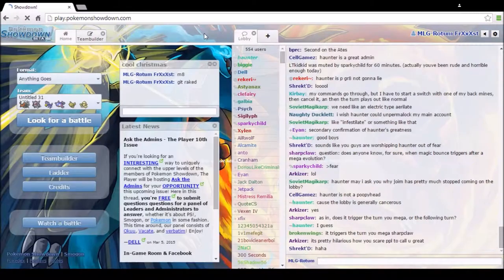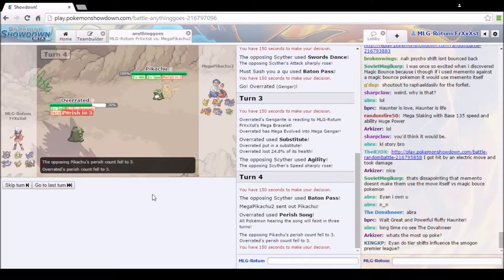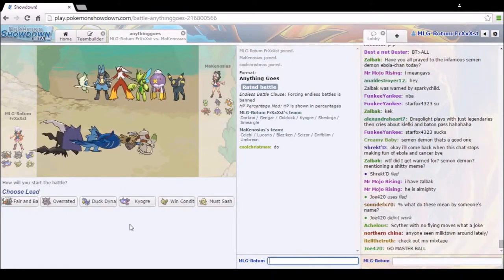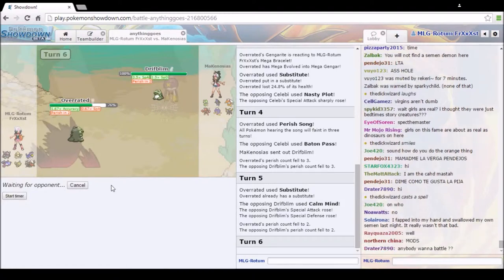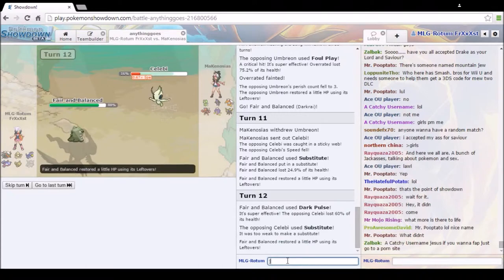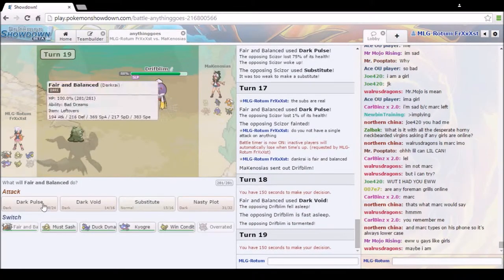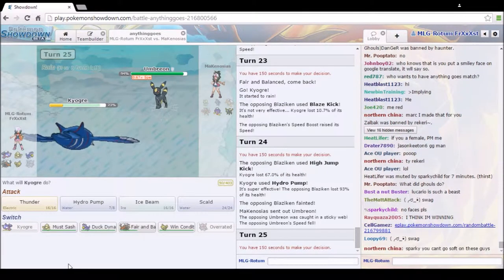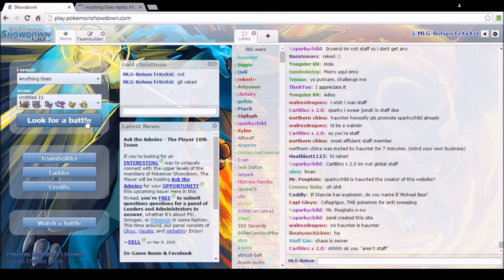How to beat Uber Baton Pass Chains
Get out of here baton pass. Nobody like you.